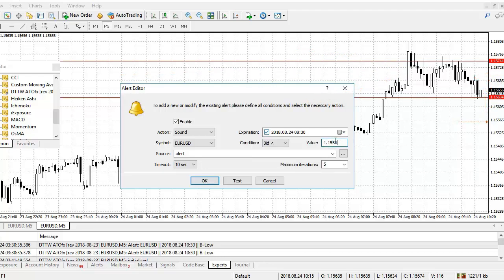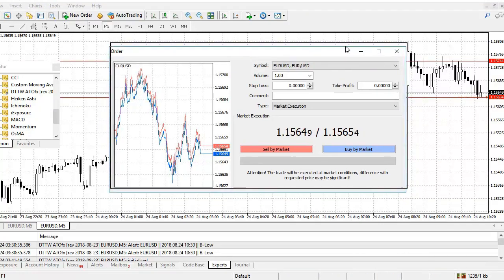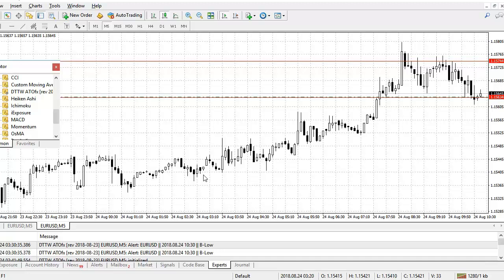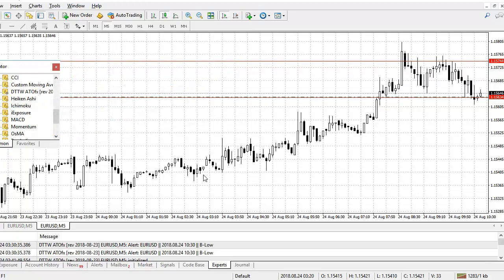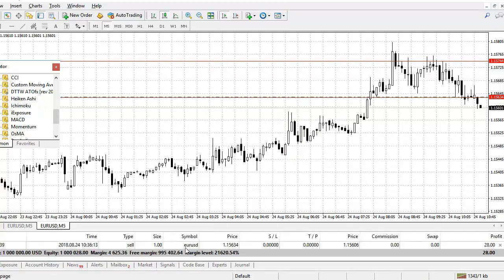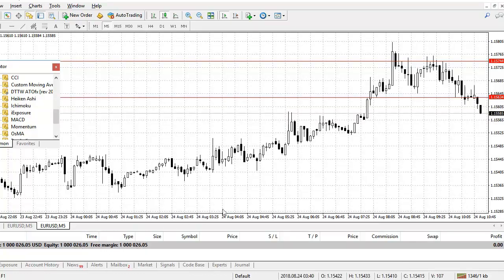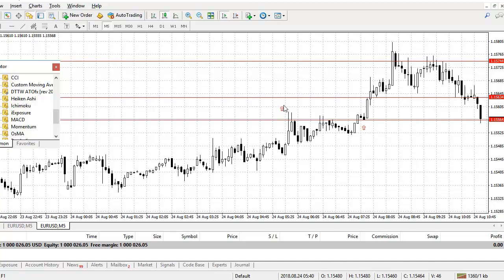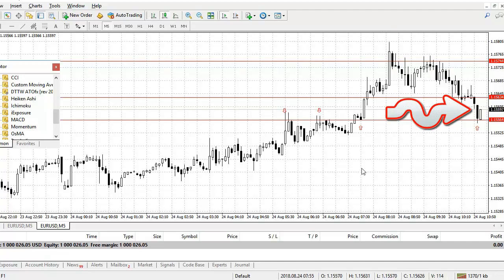How to Day Trade Forex using Metatrader and Price Action Trading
ATO2 is a day trading strategy the MetaTrader 5 and 4 platforms, as well as Ninjatrader 8. With this day trading strategy you will be able to make pips in just 20 minutes!

The idea behind the ATO 2 is to trade during the first hour or so after the market opens. By identifying certain price activity, you can spot potential winning moves. The ATO 2 software for MetaTrader automatically provides signals telling you where price is expected to move in the future. Once you see a signal, you can place a trade according to the rules. The rules are fully explained in the included live training.

MetaTrader is one of the most popular forex (fx) trading platforms in existence. We'll also provide a free trading guide and an introductory video to help new traders get up and running with MetaTrader.

Included is the day trading platform, day trading signals, user support, day trading course and LIVE fores day trading training. Risk Disclosure